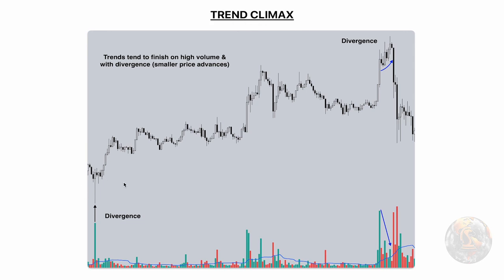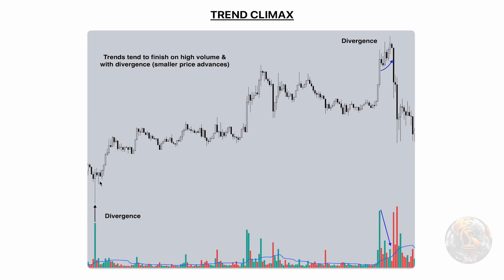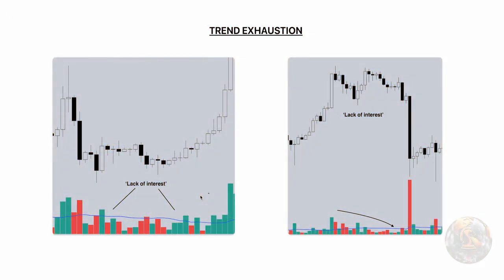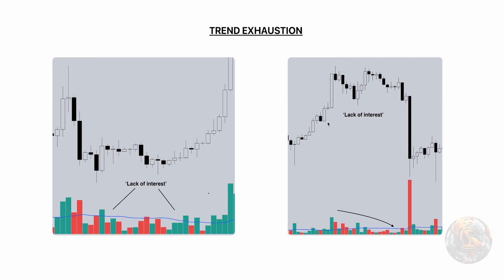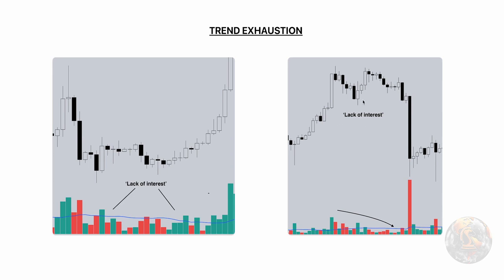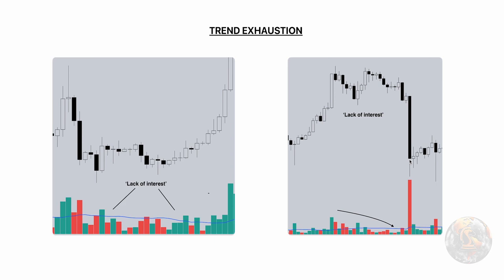22,Trend Climax & Exhaustion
[Opening Scene: Dynamic animation or introduction with channel branding and captivating music.]

Voiceover:
"Welcome to our video on Trend Climax and Exhaustion, where we uncover the signs and implications of these critical phases in market trends."

[Transition to On-Screen Presenter or Screen Recording of Chart Analysis.]

Presenter:
"Trend climax and exhaustion are key concepts in trading that signal potential turning points in market trends. But how do we identify them?"

[On-Screen Text: "Understanding Trend Climax"]

Presenter:
"Trend climax occurs when a market trend experiences its strongest momentum and price movement. It's often characterized by sharp price spikes, high trading volume, and widespread investor euphoria."

[Cut to Presenter Explaining Signs of Trend Climax.]

Presenter:
"Signs of trend climax include extreme overbought or oversold conditions, excessive bullish or bearish sentiment, and parabolic price movements."

[On-Screen Text: "Spotting Trend Exhaustion"]

Presenter:
"As a trend reaches its climax, it eventually exhausts itself, leading to a reversal or period of consolidation. Identifying trend exhaustion is crucial for traders looking to capitalize on potential trend reversals."

[Cut to Chart Analysis: Show examples of trend climax and exhaustion patterns.]

Presenter:
"Common signs of trend exhaustion include divergences between price and technical indicators, failure to make new highs or lows, and diminishing trading volume."

[Transition to Concluding Thoughts.]

Presenter:
"In summary, recognizing trend climax and exhaustion can help traders anticipate potential turning points in market trends and adjust their strategies accordingly. By staying vigilant and monitoring key indicators, traders can better navigate the ever-changing dynamics of financial markets."

[Closing Scene: End with a Call to Action and Channel Branding.]